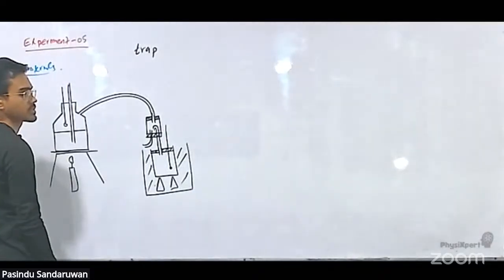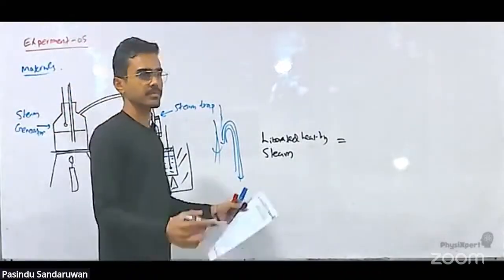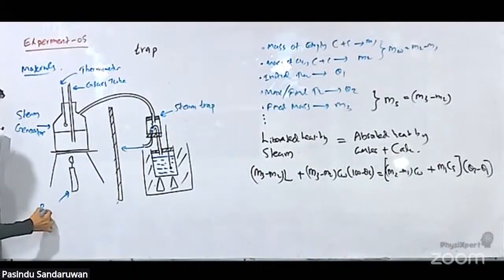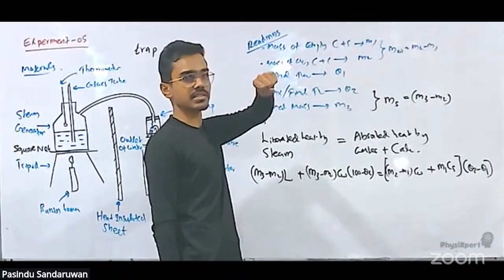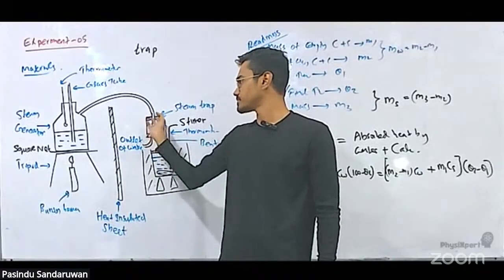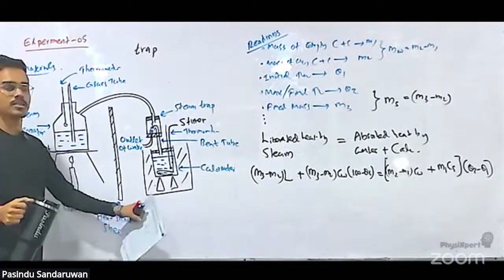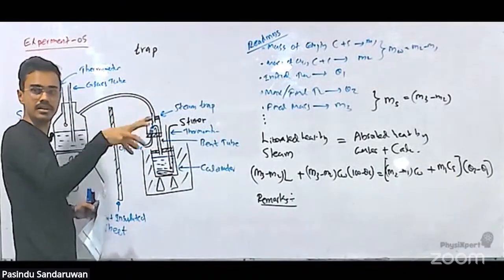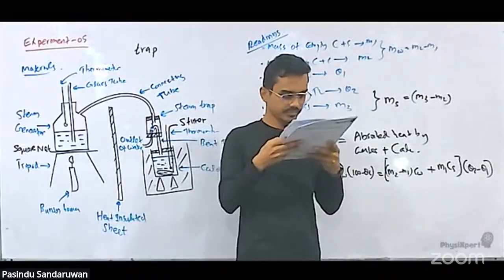Determination of the specific latent heat of vaporization of water by the method of mixtures